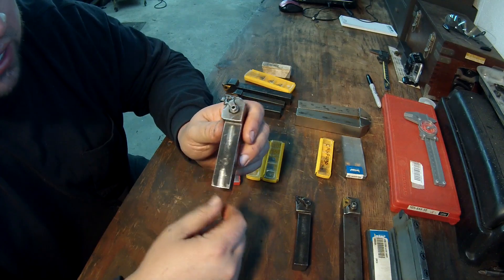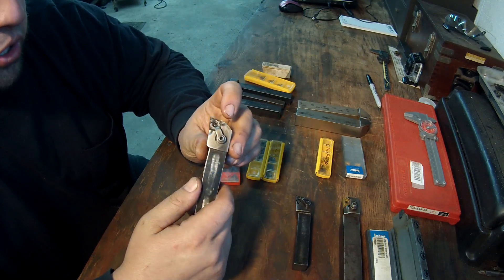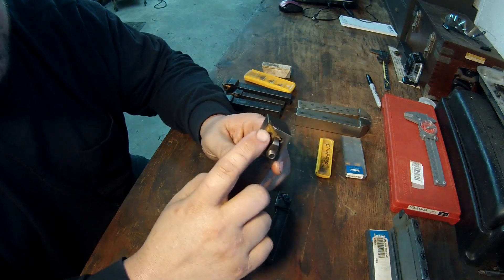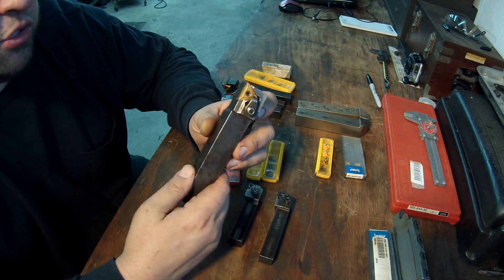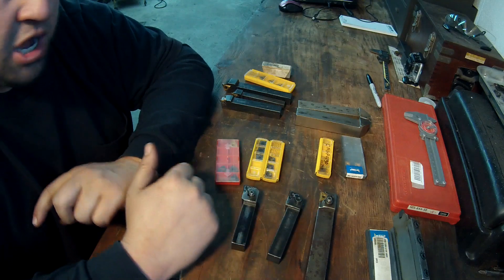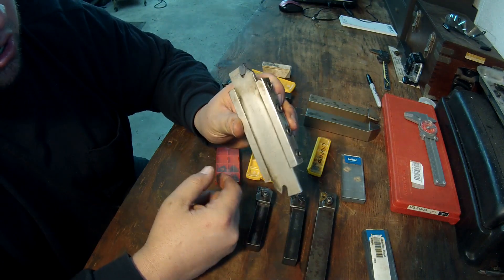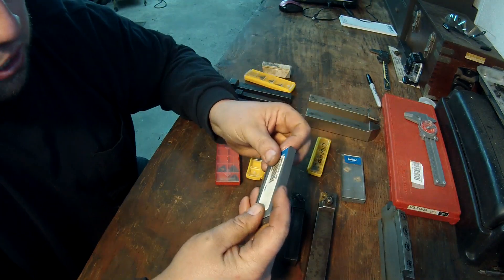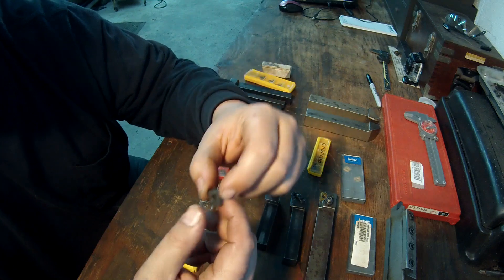Carbide Insert Tools